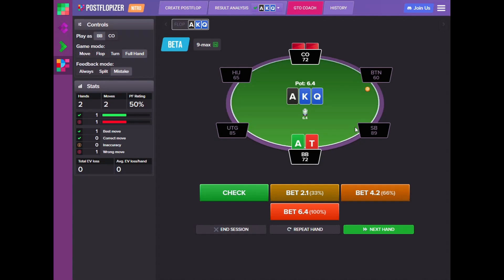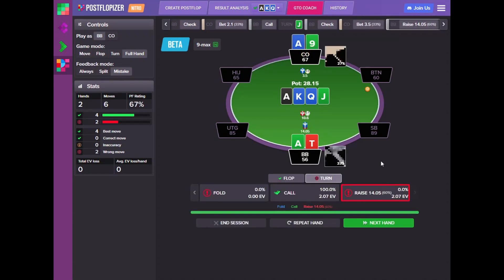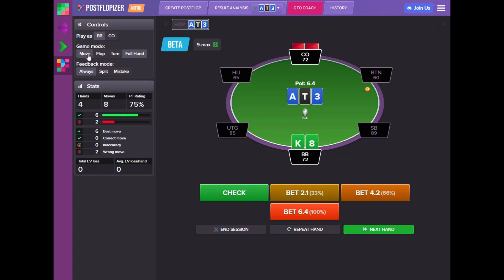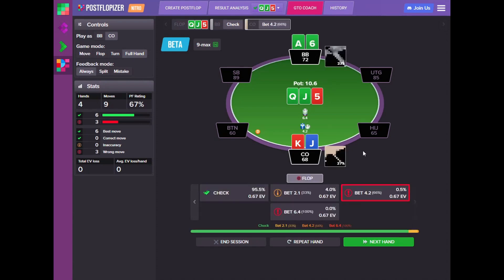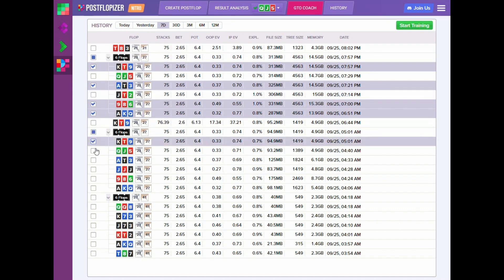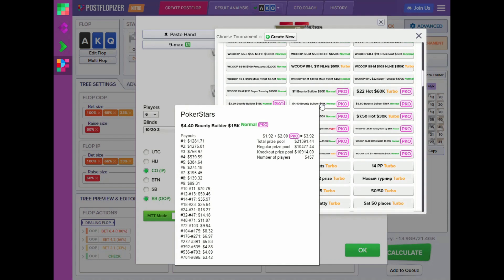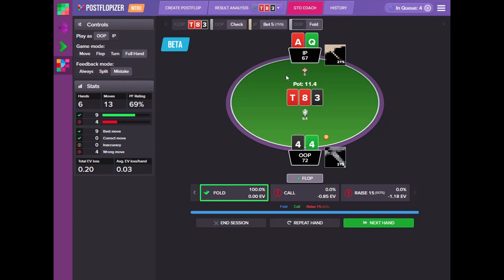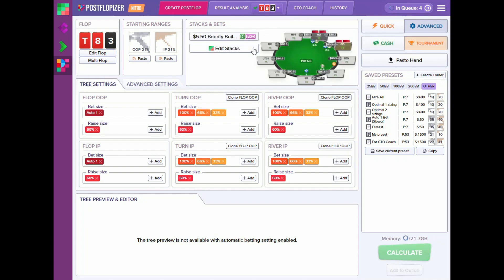Introducing GTO Coach — Your Personal Postflop Trainer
Introducing GTO Coach — Your Personal Postflop Trainer that allows you to raise your game by practicing any kinds of postflop situations and learn the GTO Strategy in a game like environment.
We also add Multi Flop calculations — an easy way for you to run a bunch of simulations for when preparing for postflop coaching sessions.